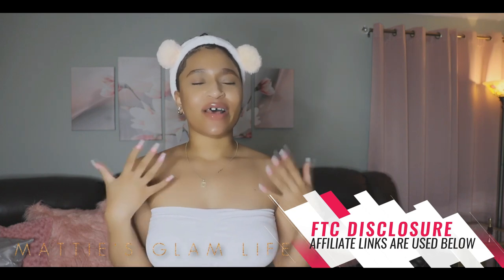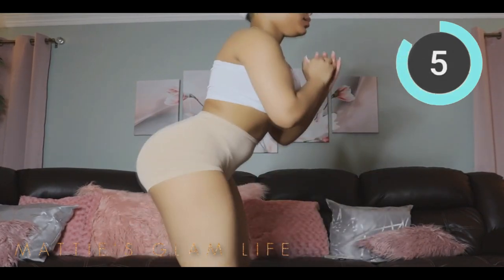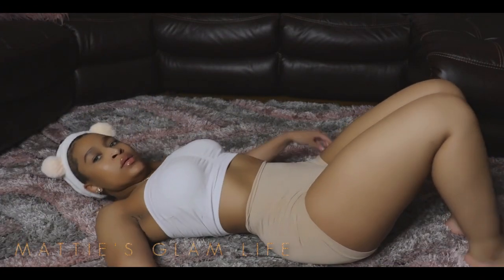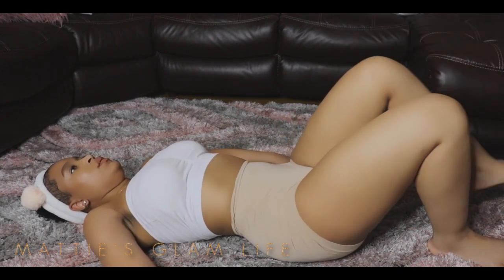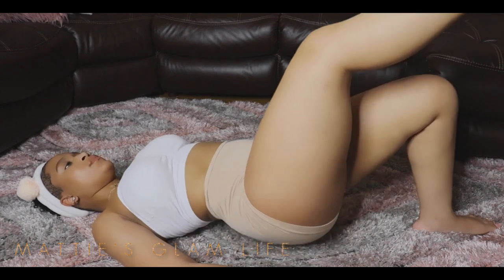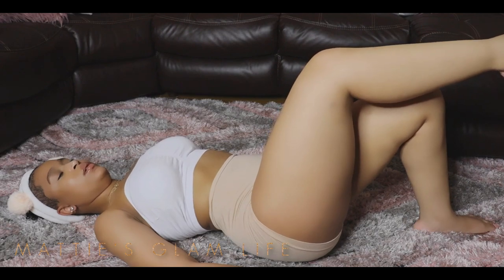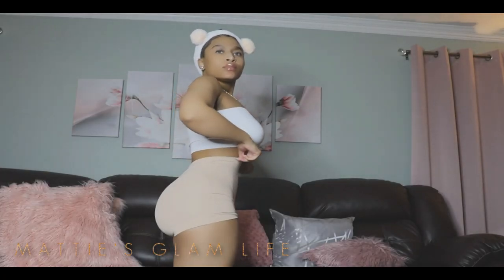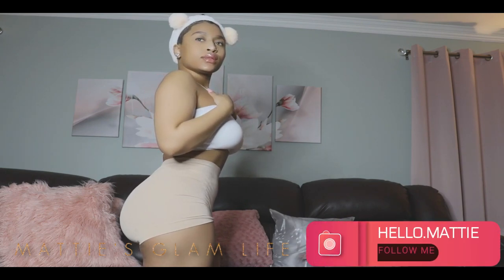GET A PLUMP BUM AT HOME WORKOUT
My Favorite Shapewear

Hi Glam Stars! This workout routine will shape your buttocks and legs beautifully. Let me know if you will be trying out this workout routine.

I Got What You Want by Gloria Tells

A Bluff (Instrumental Version) by Gloria Tells

Say It To My Face (SLCT Remix) by Gloria Tells

The Real Real (Instrumental Version) by Gloria Tells

BalanceFrom Colored Neoprene Coated Dumbbell Set with Stand

Hestya Women's Strapless Bralette Seamless Bandeau

Stretch is Comfort Bike Shorts for Girls and Women

JETEHO 3Pcs Panda Ears Headbands

Camera Used -
Canon Rebel T8i